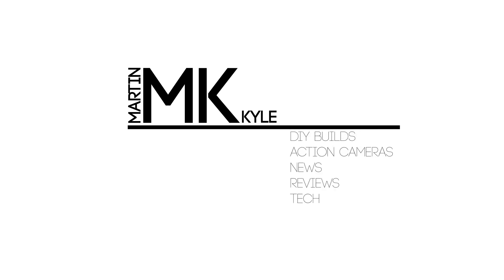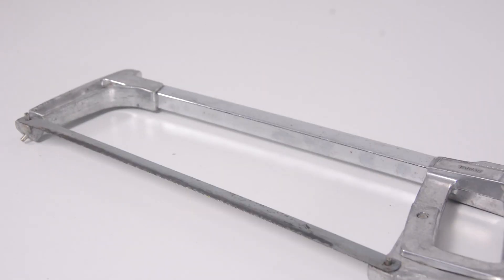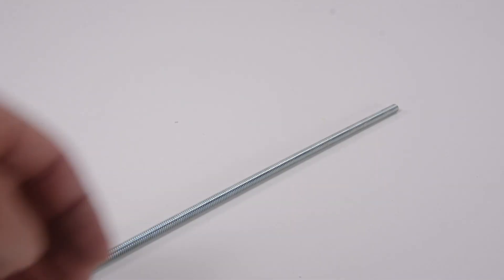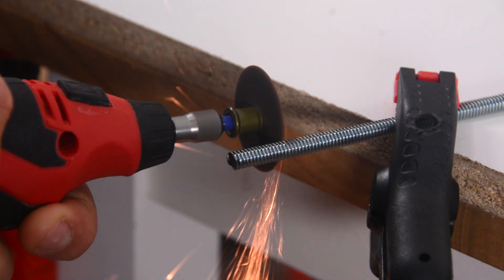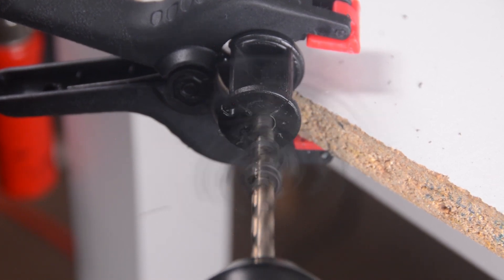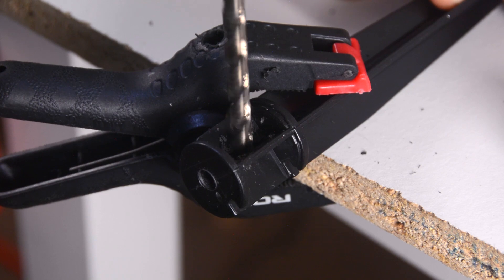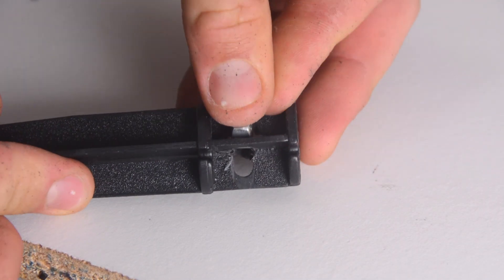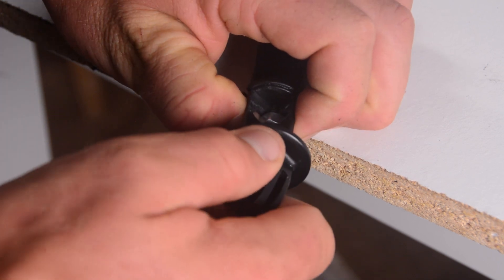DIY GoPro Spike Mount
In this video I show how to make a DIY GoPro Spike Mount. This is a useful mount for getting a low angle shot without a tripod.

Parts List
1/4 X 20 threaded rod ~1.5in
1/4 X 20 nut
GoPro Tripod Mount

Tools
1/4in Drill Bit

My Gear